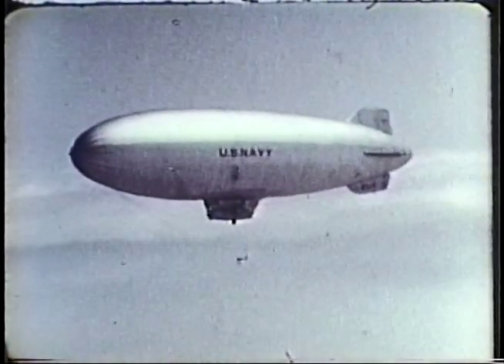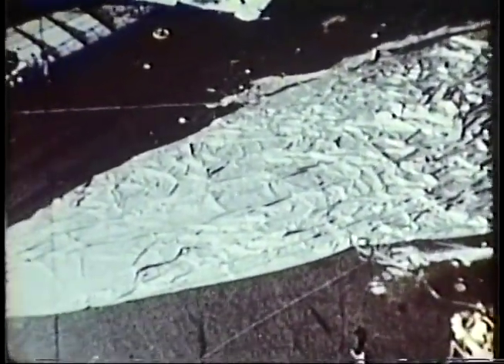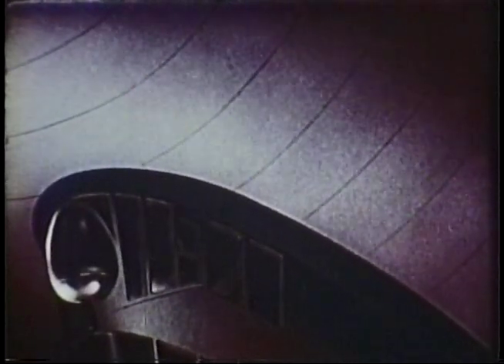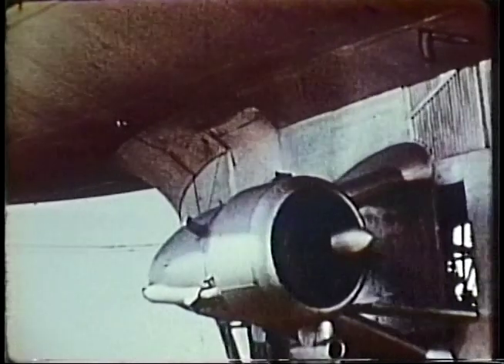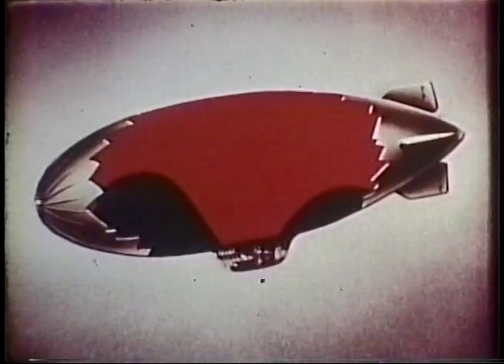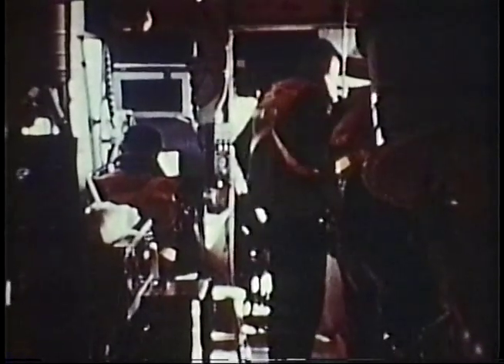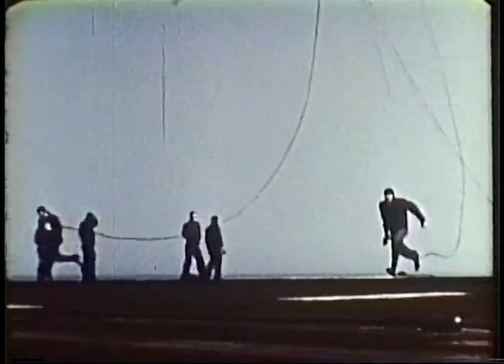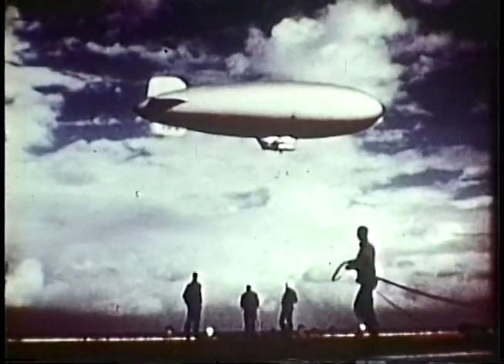US Navy ASW Blimp Training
This 1950 US Navy Training Film “The Airship: Fundamental Principles of Operation” is a color snapshot of both pressure airship basics and anti-submarine operations. (The film is part of the DVD "Navy Blimp Training" from airshiphistory.com.) Using the World War Two K-type airship, upgraded with improved sensors, weaponry, and underway refueling, ASW operations were greatly expanded for blue-water Fleet coverage by refueling & remanning from aircraft carriers. The careful observer will see a mix of “barn door” and “clamshell door” K-ships in operation. (The homing torpedo, still classified at that time, is not seen.) MN 6830 appears to be the last LTA ASW film made solely by the Naval Photographic Center. No films have been found covering the “3K” upgraded WWII ships, nor anything on the all-new “4K” (ZSG-4) when they were in operation.